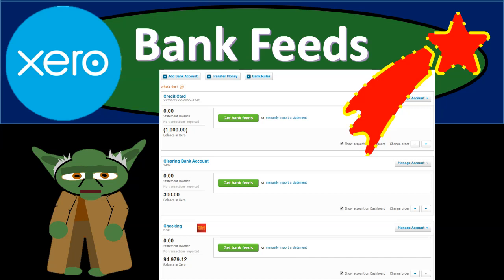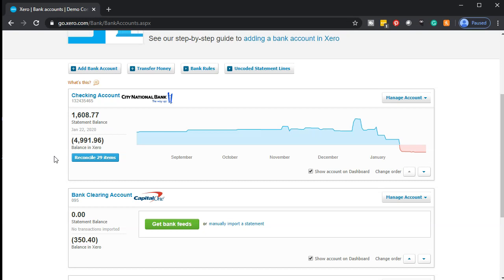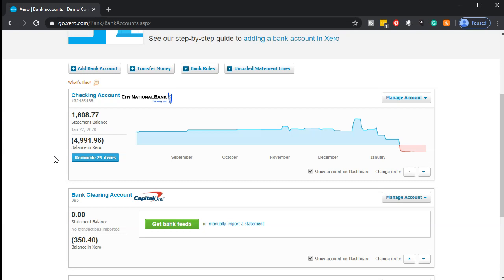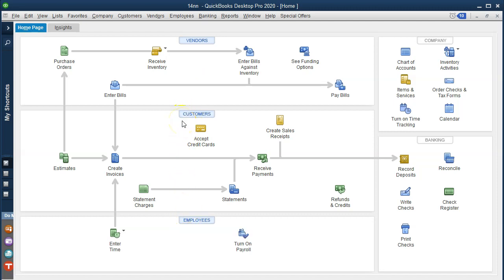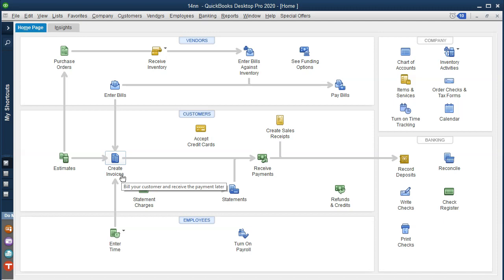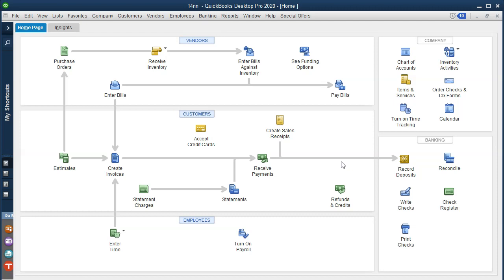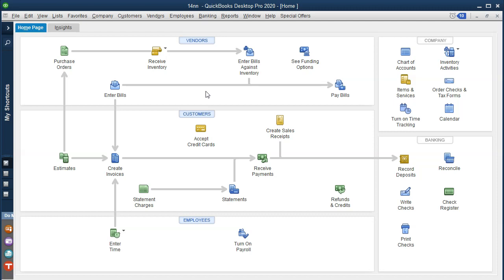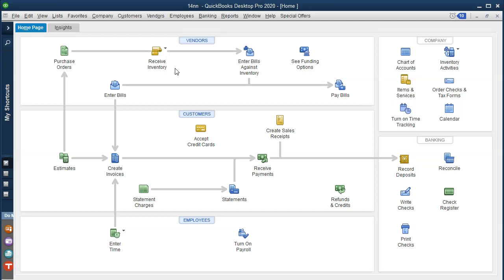Bank Feeds Overview .12 Xero 2020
Bank Feeds Overview
Xero 2020